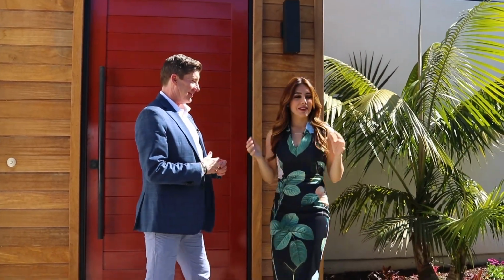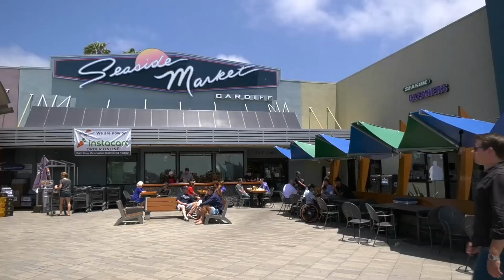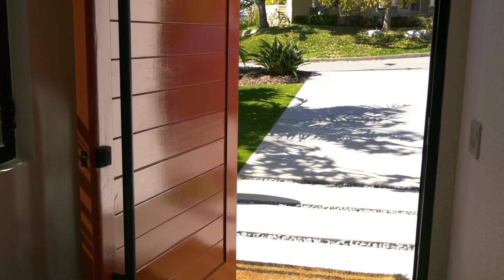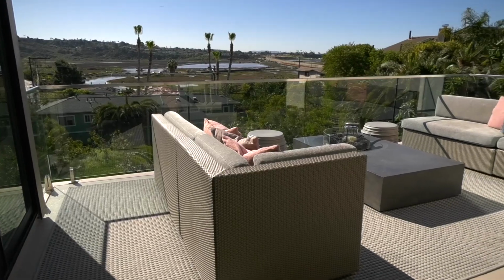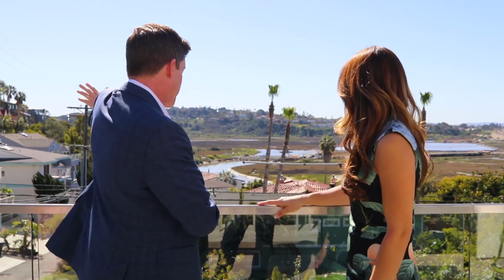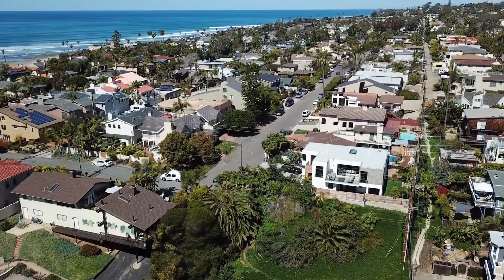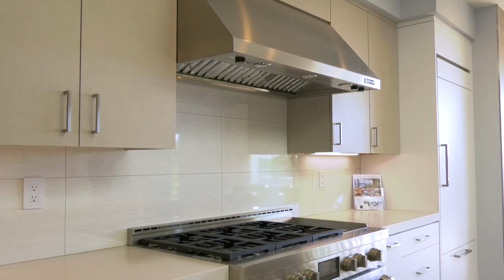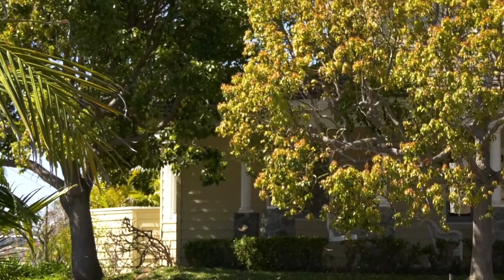Newcastle Ave., Cardiff, Ca | Sean Caddell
Newcastle Ave., Cardiff, Ca

SeanCaddell.com
DRE 01192842